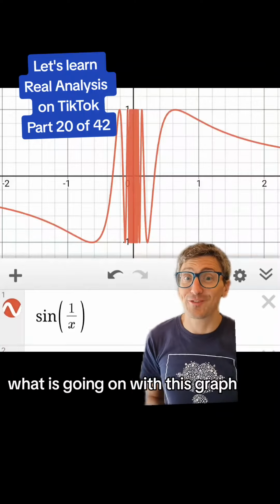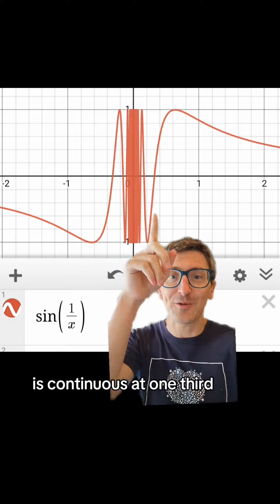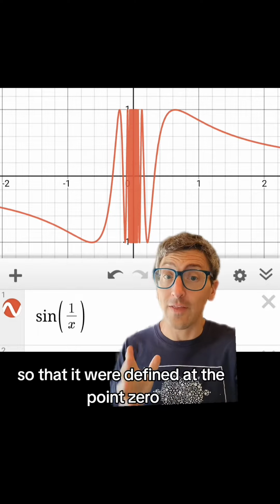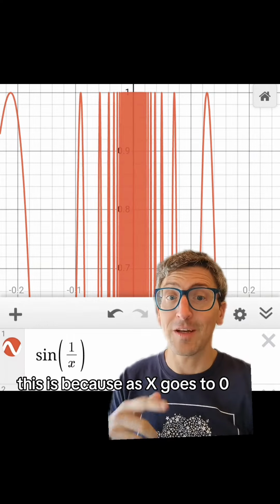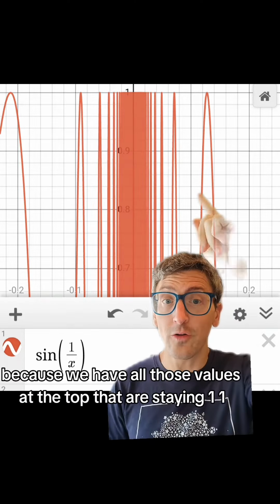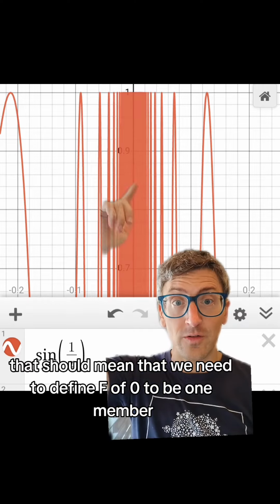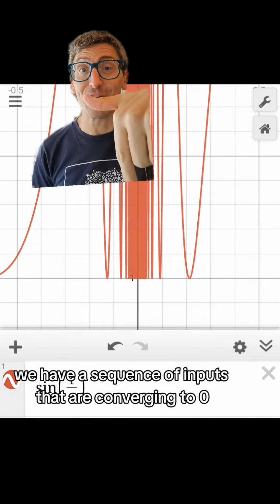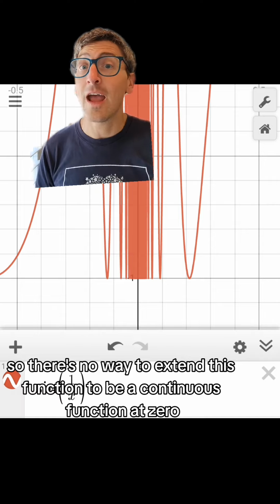An example of a discontinuous function - Let's Learn Real Analysis Part 20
this function really goes crazy near zero!